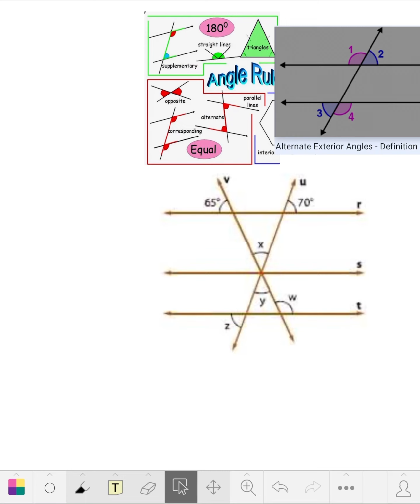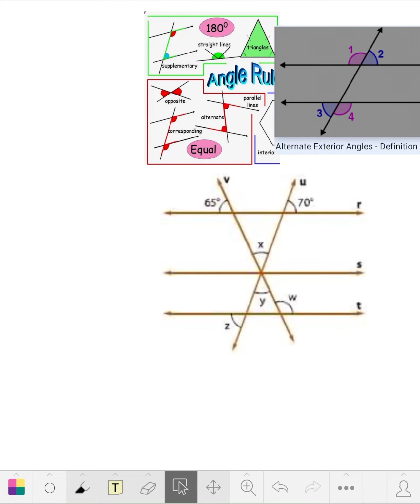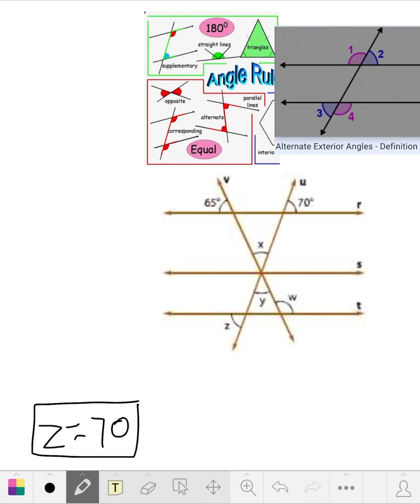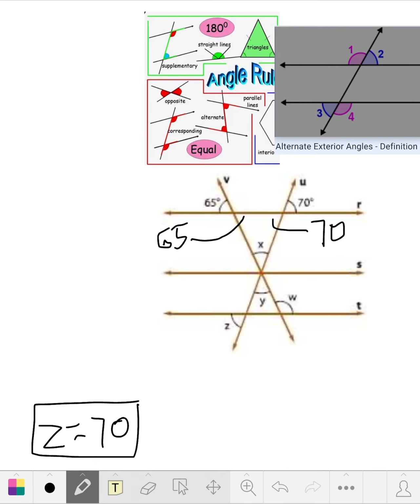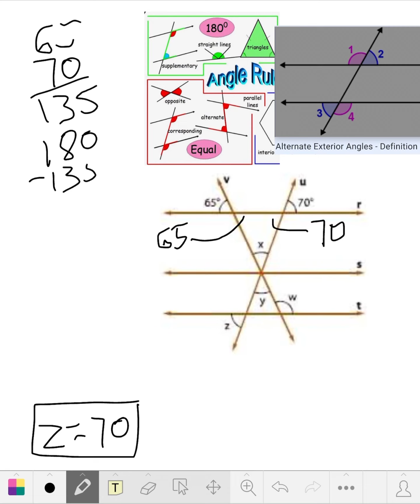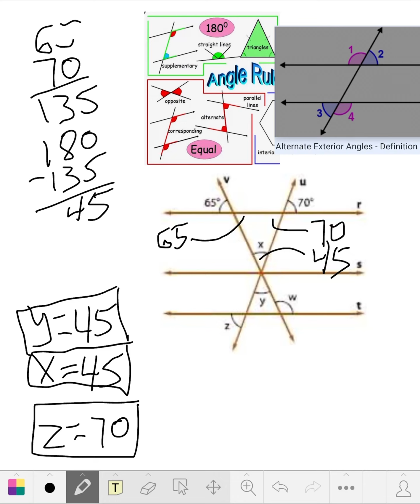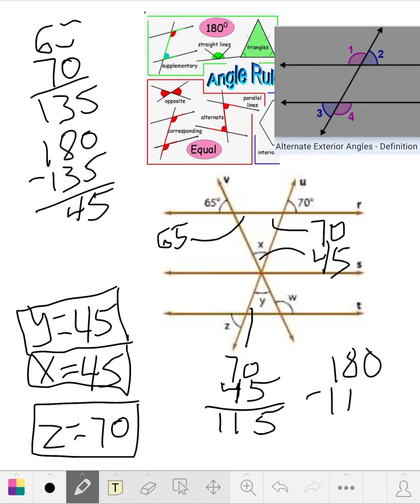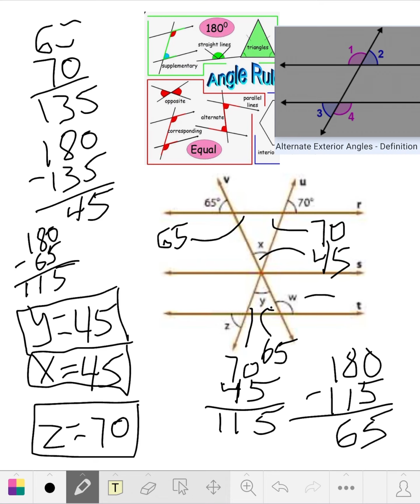Angle Rules Find W,X,Y and Z You can do it !!!